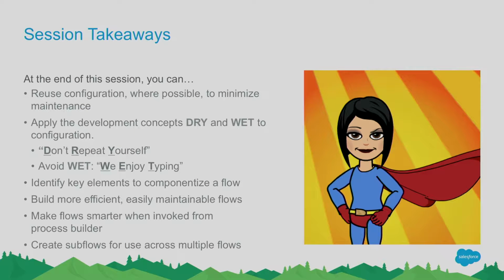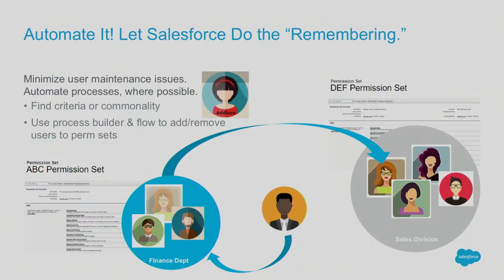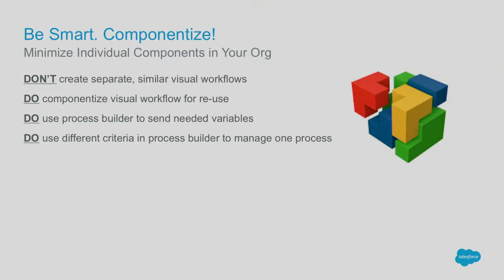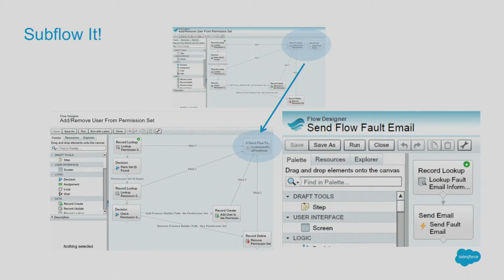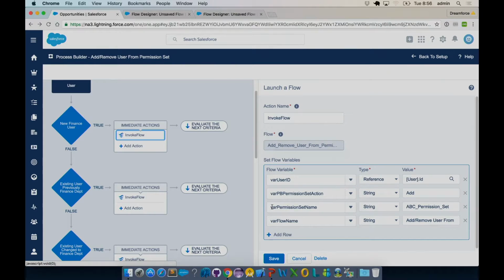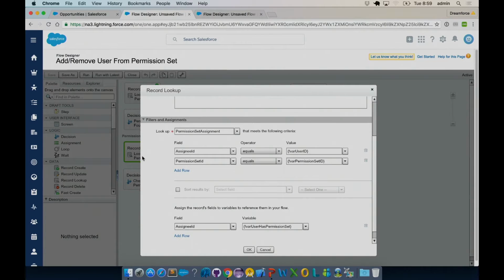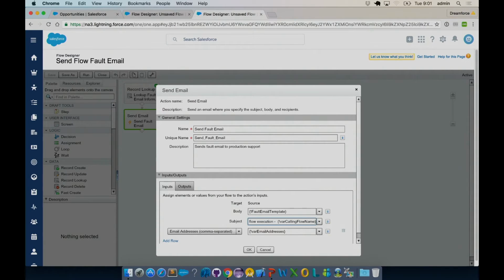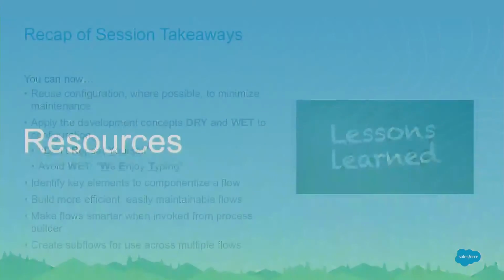Maximize Maintainability With Process Builder and Componentized Visual Workflow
Developers who have discovered the point-and-click power of Salesforce often find themselves looking for a more efficient, easily maintainable way to implement common business logic declaratively. Think outside the box and componentize Visual Workflow (VW) so that the same VW is called to handle common scenarios, thus eliminating the need to maintain several similar VWs. In this session you will learn the key elements required to componentize a VW so it can be re-used. You will also see a hands on example of how to set up processes in process builder to pass variables into a VW when automating the user administration task of permission set assignment.